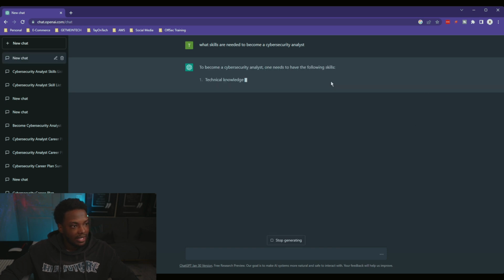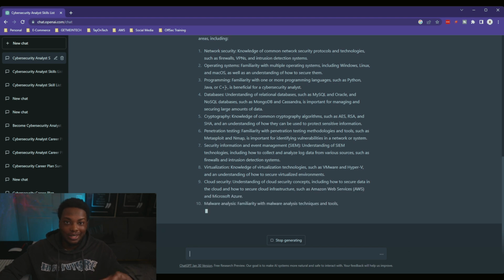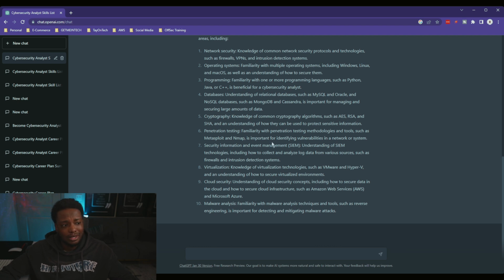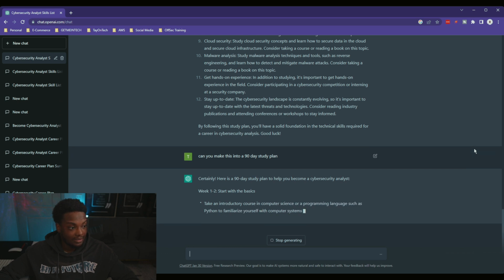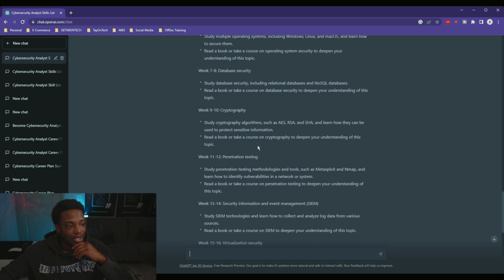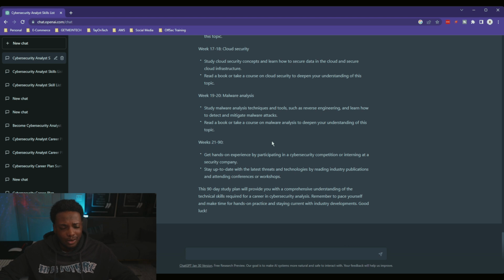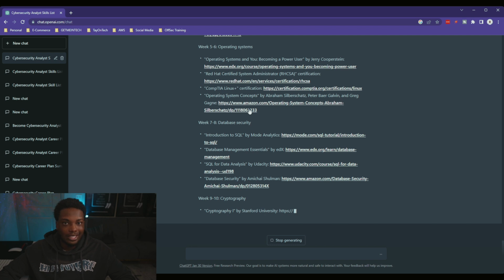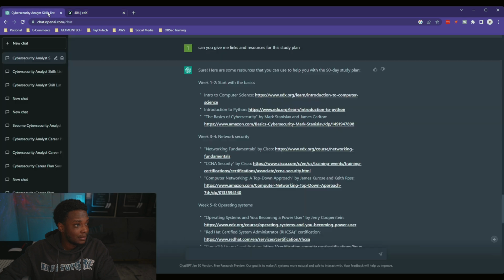ChatGPT created a 90 day cybersecurity career plan......kind of